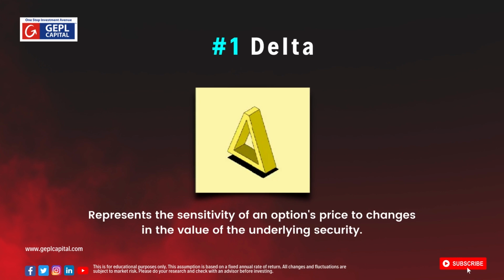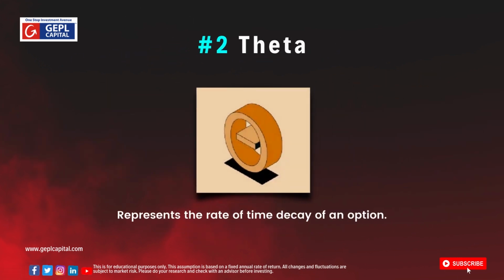3 best features of options trading revealed.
Hi Everyone, and welcome to our weekly podcast episode number 61. TuesdayTalks a weekly Podcast by GEPL Capital. Today we will see 3 features of option trading.
Trading options may appear to be more difficult than it is. If you're seeking for a quick definition of options trading, it goes like this:
The trading of instruments that provide you the right to purchase or sell a certain investment on a specific date at a specific price is known as options trading.
A contract that is connected to an underlying asset, such as a stock or another securities, is known as an option. Options contracts are valid for a specific length of time, which could be as little as a day or as long as a few years.
Follow us on or Socials to get regular updates:-
GEPL Stands for Gupta Equities PVT LTD. We are a full-service broking firm that offers multiple investment products to customers for trading in Equities, derivatives, commodities, currency, and IPO segments via NSE & BSE.
We providing online trading services via different platforms. You can use our online trading app, Our Desktop client app too. Now Online trading made easy with GEPL Capital.